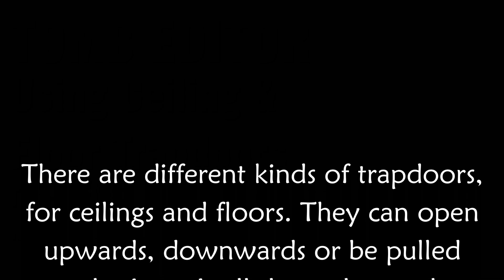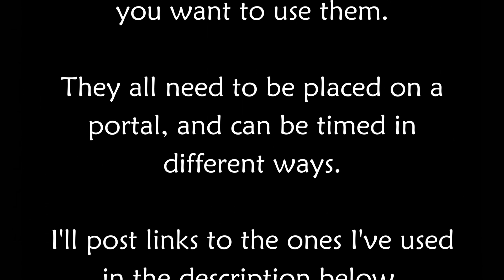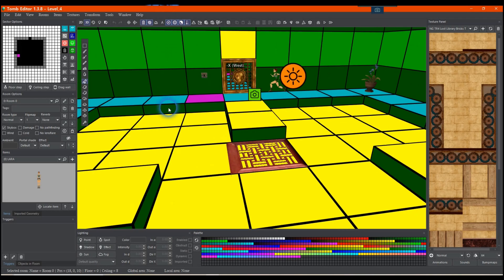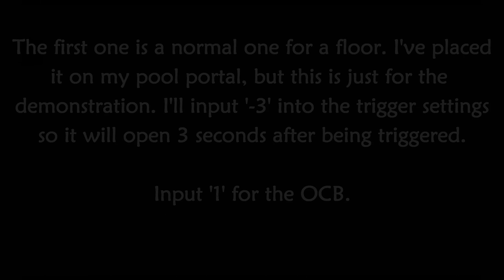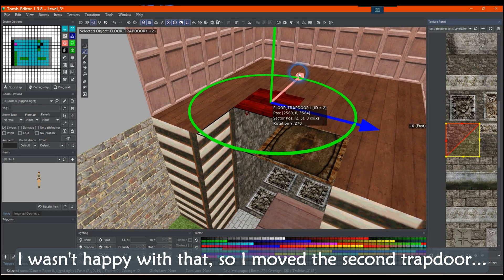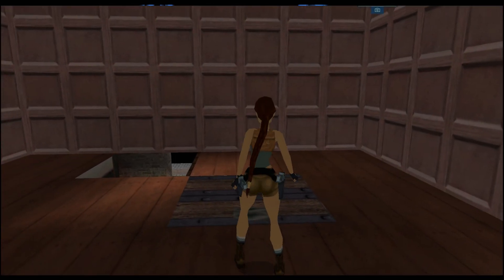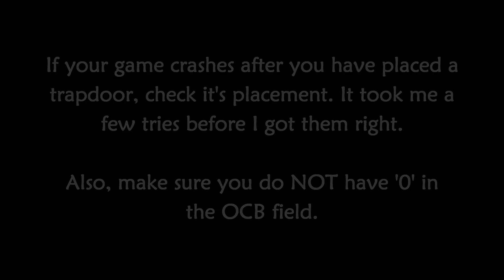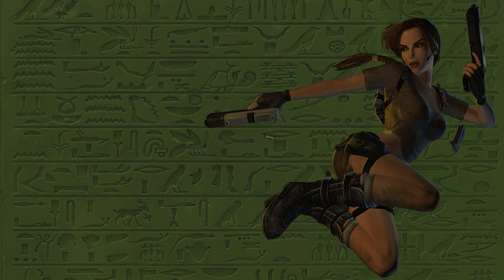Tomb Editor Tutorial - Using Ceiling And Floor Trapdoors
I had a bit of a struggle to place trapdoors as my game kept crashing when I went to test them out. However, after a bit of trial and error, I've managed to get them to work. Here are the ones I've used in this video:

If you find this useful and/or you want to be kept updated about new uploads in this series, please like this video and subscribe to my channel, thank you for reading!